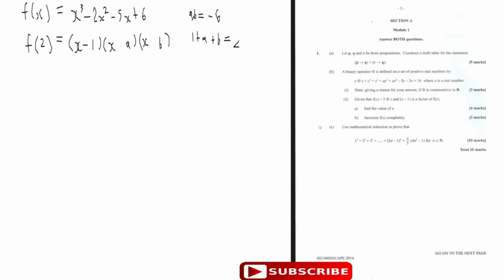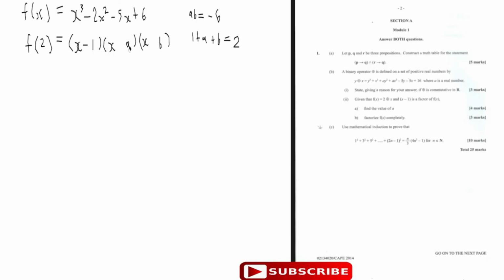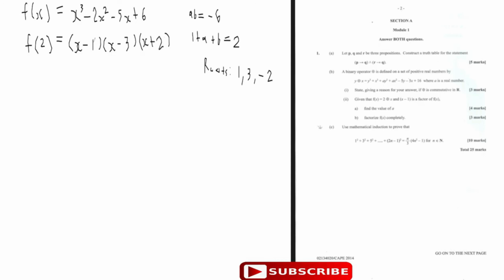PURE MATHEMATICS| JUNE 2014| FACTOR AND REMAINDER THEOREM QUESTION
A WORKTHROUGH OF FACTOR AND REMAINDER THEOREM QUESTION FROM JUNE 2014